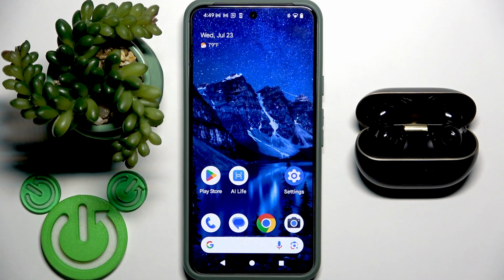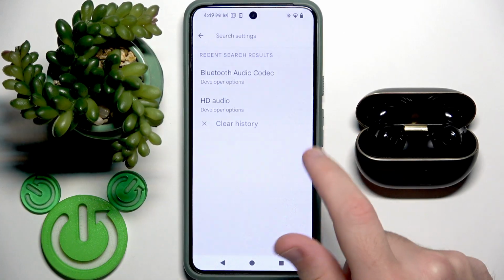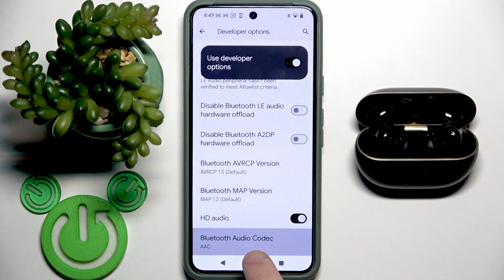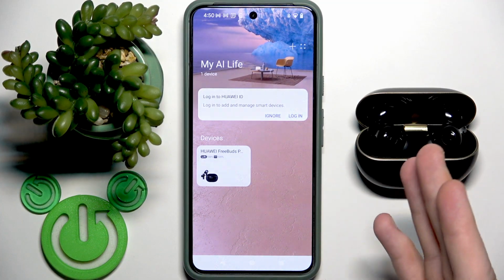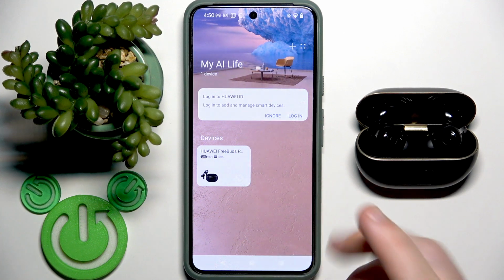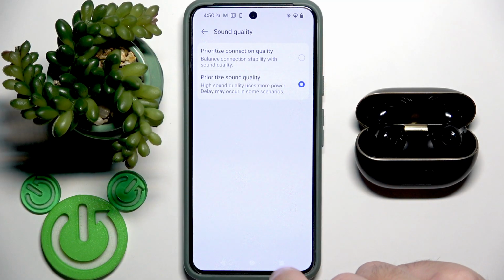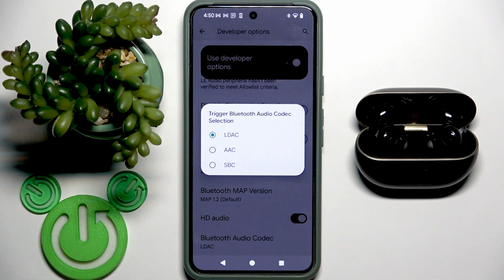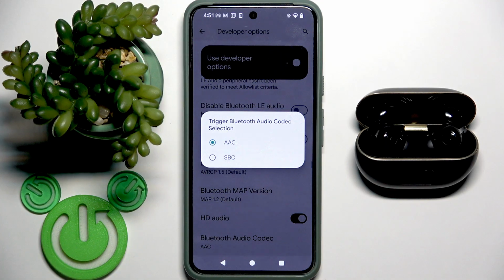HUAWEI FreeBuds Pro 4 – How to Enable or Disable LDAC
If you want to get the best audio quality from your HUAWEI FreeBuds Pro 4, enabling or disabling LDAC can make a big difference. In this video, we show you step-by-step how to turn LDAC on or off for your HUAWEI FreeBuds Pro 4 using the official app. You’ll learn which phones support LDAC, how to access the right settings, and what to do if you’re using an iPhone or Android device. Follow along to improve your sound experience and make sure your earbuds are set up for high-resolution audio.

How to enable LDAC on HUAWEI FreeBuds Pro 4?
How to disable LDAC on HUAWEI FreeBuds Pro 4?
Where is the LDAC setting in the HUAWEI FreeBuds Pro 4 app?

0:00 Introduction
0:08 Checking Bluetooth audio codecs
0:23 Why LDAC may not appear (device compatibility)
0:39 Opening the HUAWEI app and adding earbuds
1:13 Navigating to sound quality settings
1:19 Enabling LDAC (prioritize sound quality)
1:38 Verifying LDAC is active
1:48 How to disable LDAC (switch to AAC/SBC)
2:01 Outro